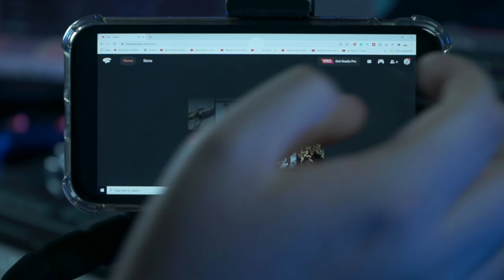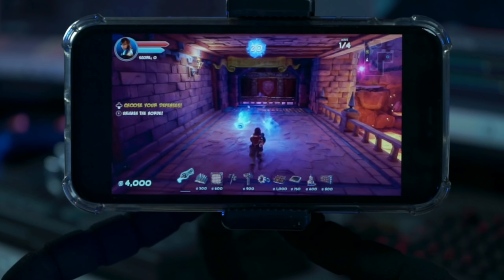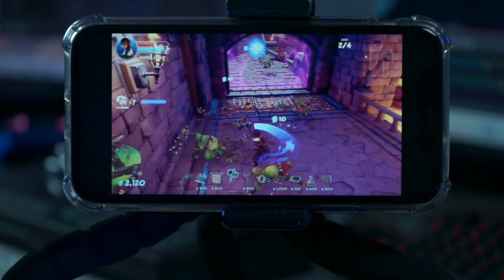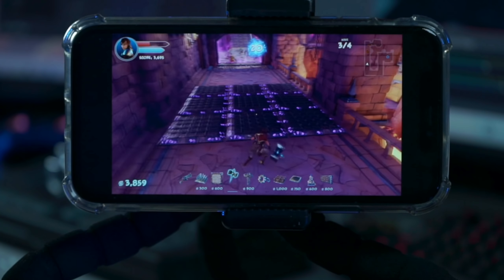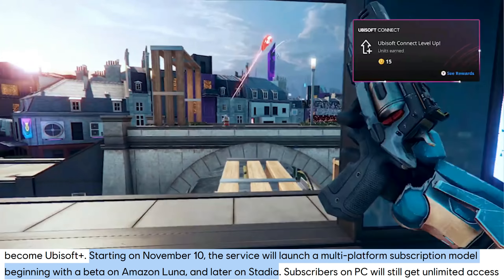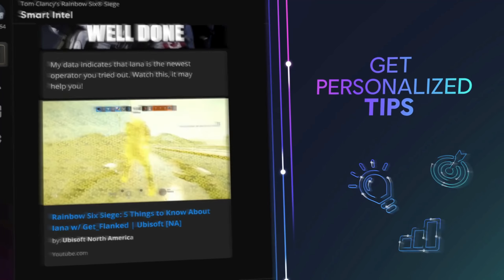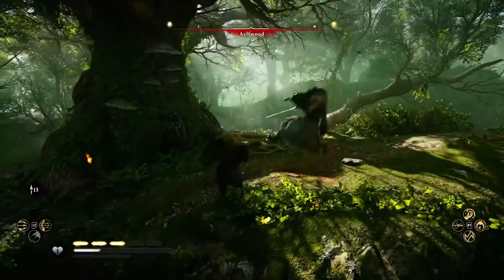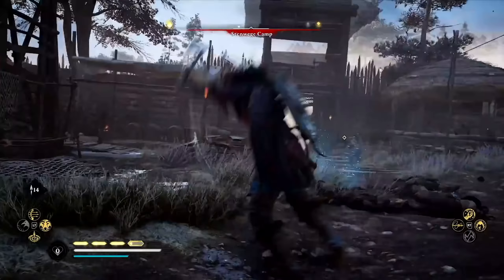Stadia News: Official IOS Support For Stadia On The Way |Fifa 21 Release Date|Ubisoft + To US FIRST?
IOS support for Stadia already hinted and headed to Stadia. Stadium is back on the IOS app store. Fifa 21 release date update from an EA's Quarter report. Ubisoft+ Could be headed to the US first in Beta.

I'm able to provide almost daily content due to the supporters who keep this channel going so please considering becoming a member here on youtube by hitting the join button for as low at $1.99 a month or Patreon for as low as $1 a month! You do get extra perks like exclusive videos and occasional early access look on content before others! All the help you can give is appreciated